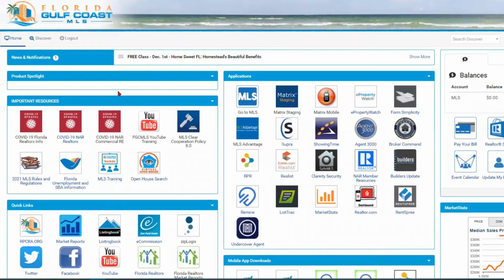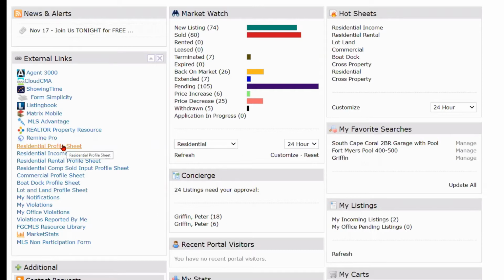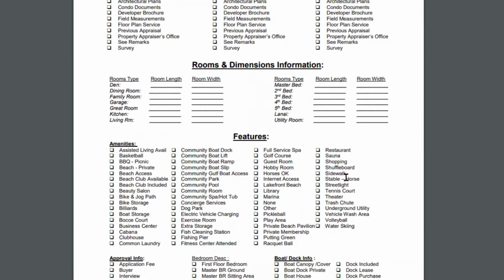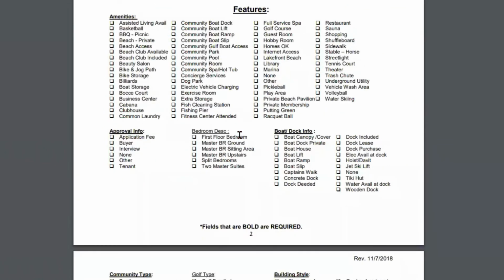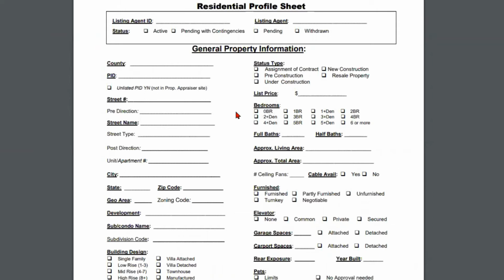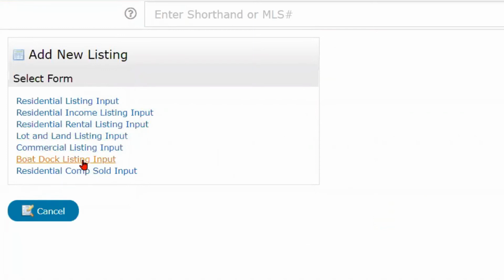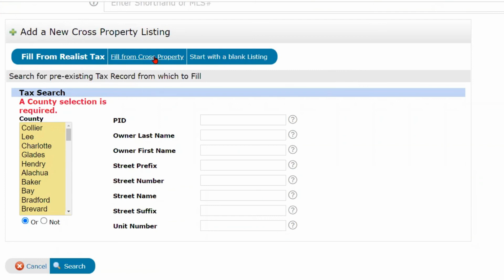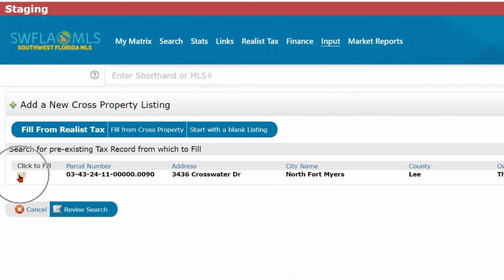MLS Listing Input: Getting Started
A flawless listing begins with collecting as much information as possible on the subject property.